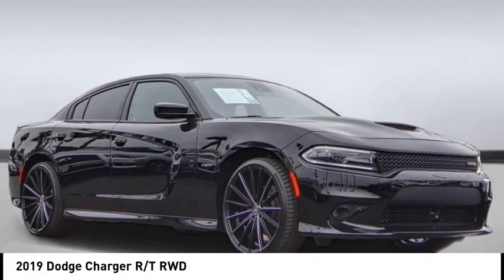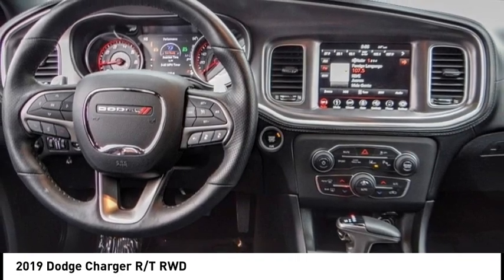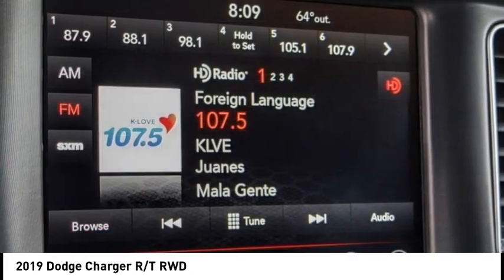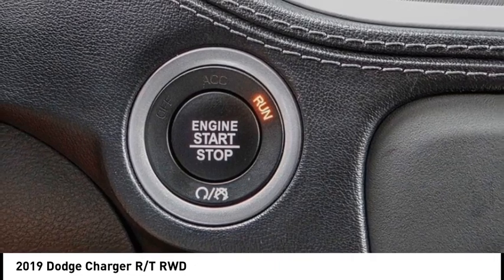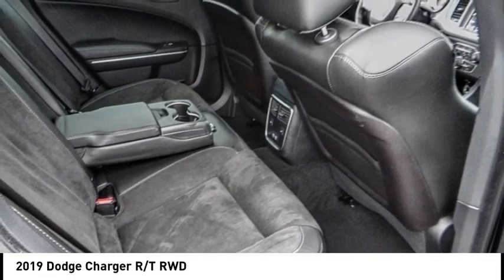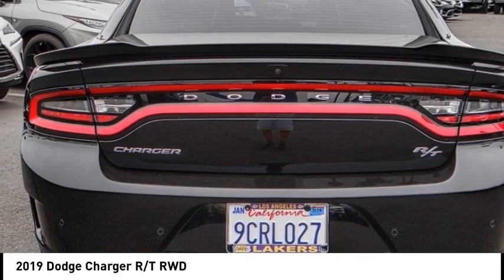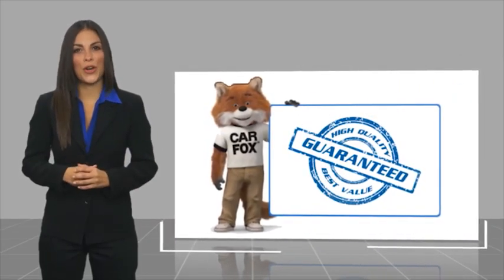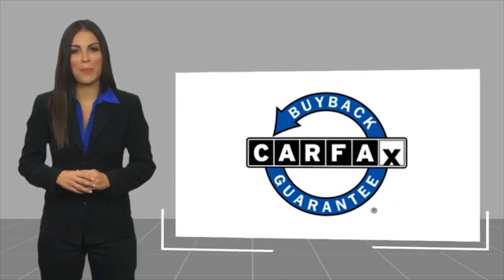2019 Dodge Charger TA15313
2019 Dodge Charger R/T RWD

1271 S. Auto Center Dr.

2019 Dodge Charger Pitch Black Clearcoat 8-Speed Automatic HEMI 5.7L V8 Multi Displacement VVT Clean CARFAX. Financing available on approved credit. Trade-ins accepted. Subject to prior sale. All Pricing and Advertised Prices for any/all vehicles offered for sale does not include dealer installed accessories which can be purchased for an additional cost. No sales to Dealers, Brokers or Exporters. For out of state purchase, customers must be present to purchase. If shipping is required, dealership must facilitate; no exceptions. Prices are plus government fees and taxes, any finance charges, $85 documentary fee, $29 electronic registration fee, any emission testing charge and $1.75 per new tire state tire fee. We make every effort to provide accurate information, but please verify before purchasing. Images, prices, and options shown, including vehicle color, trim, options, pricing and other specifications are subject to availability, incentive offerings, current pricing and credit worthiness. Images are for illustrative purposes only.